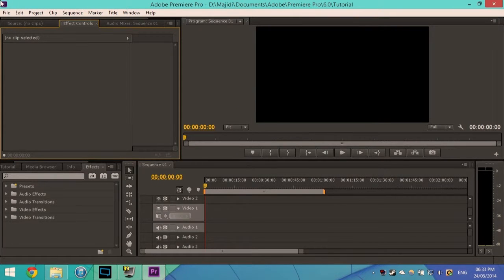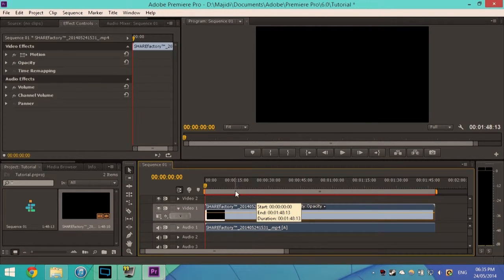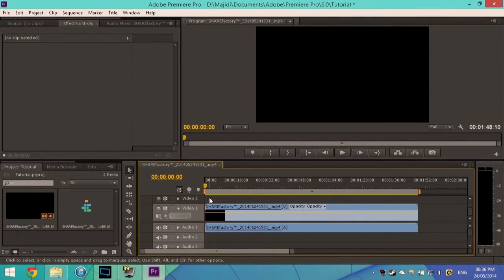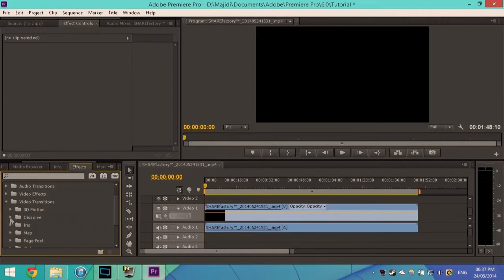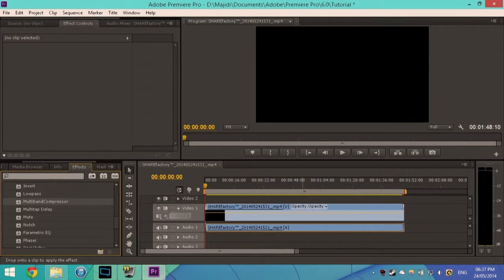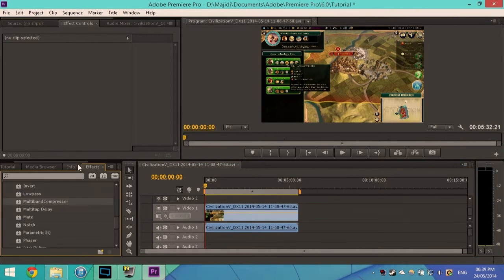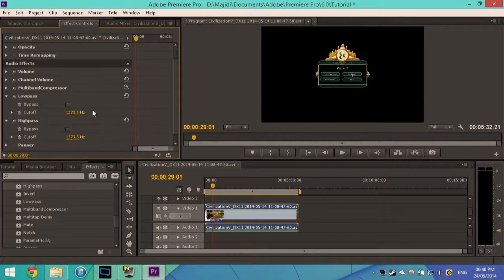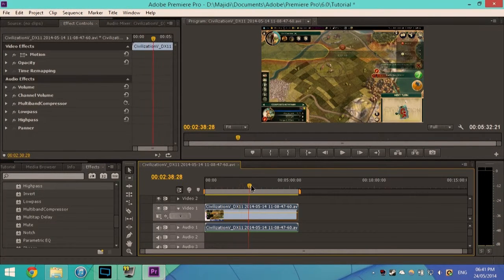DrRocker Film Academy - DRFA: Editing Videos in Adobe Premiere Pro (Ep. 2)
Look Here! :P